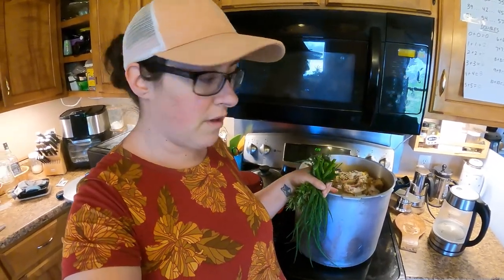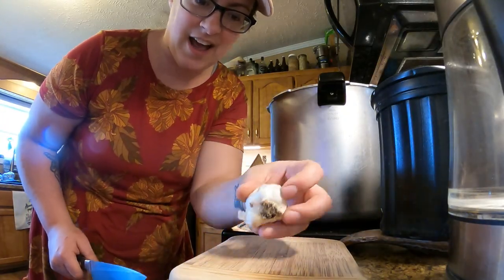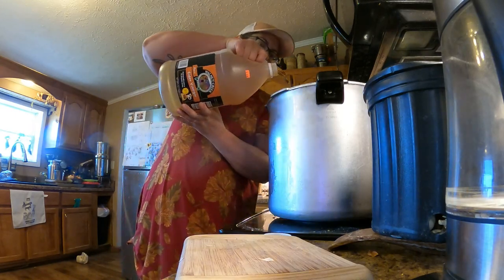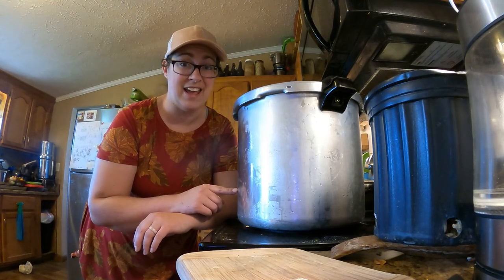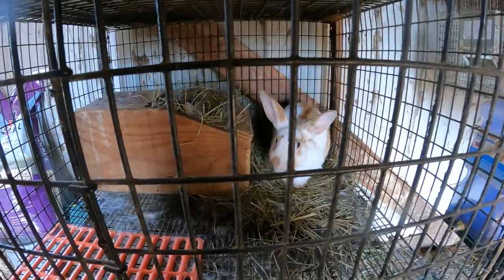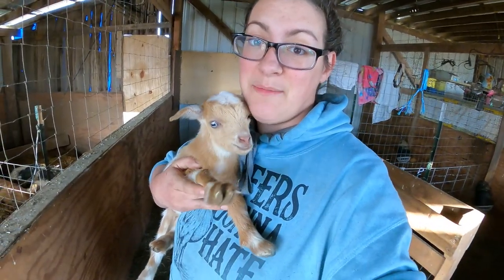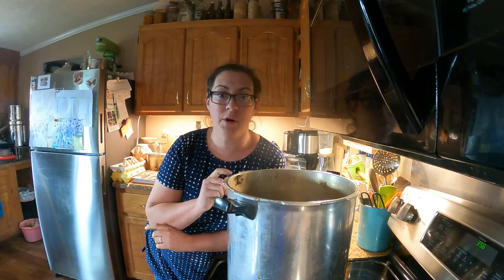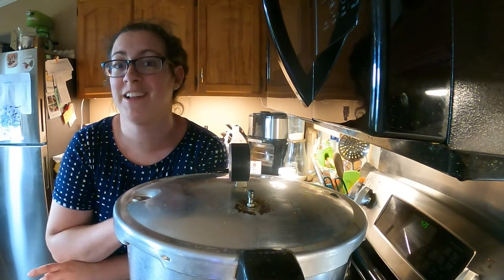Bone Broth & A Buck Pen (Goats Out To Pasture!) | Farm Life VLOG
Thanks so much for joining me on the homestead today! I hope seeing the goats out to pasture brought you as much joy as it did to me! Bring on springtime!!!